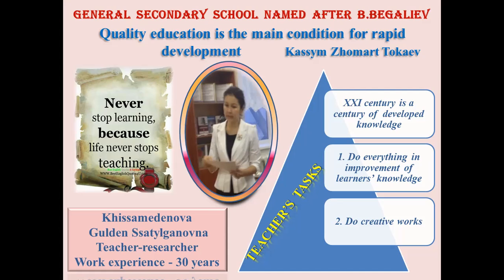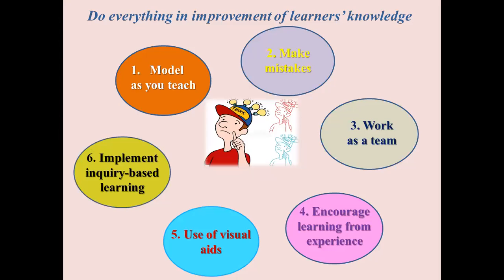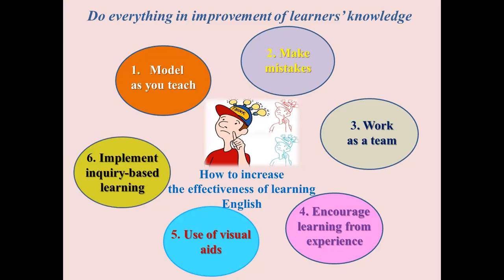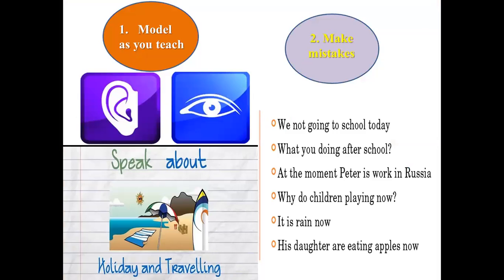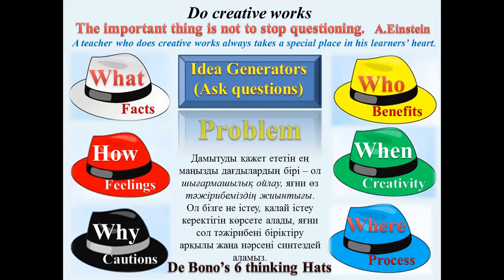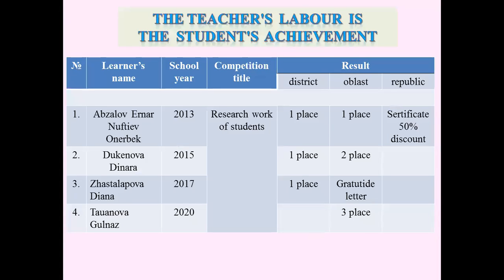Жас маманға 10 кеңес!